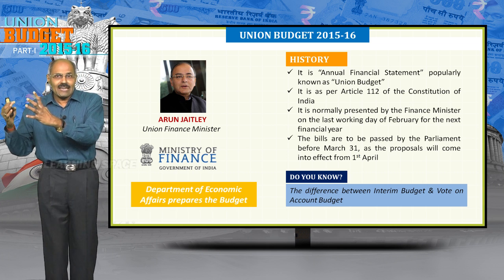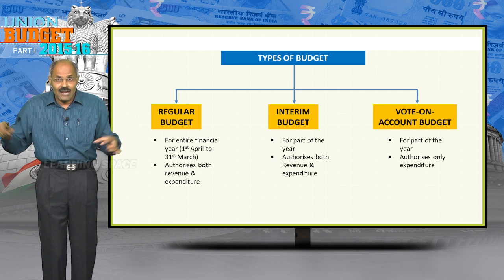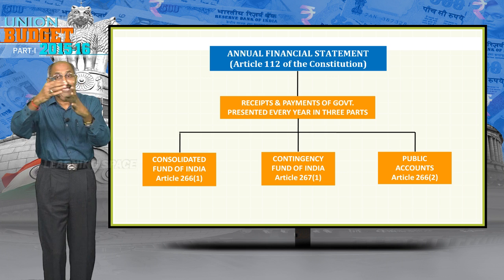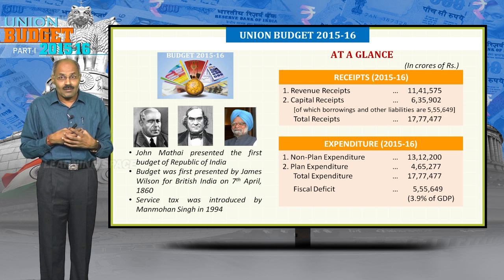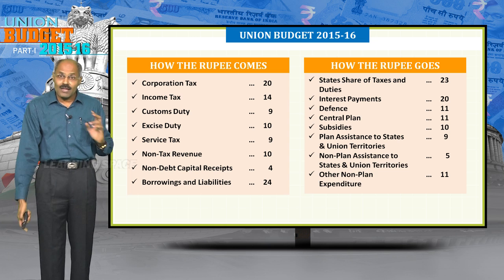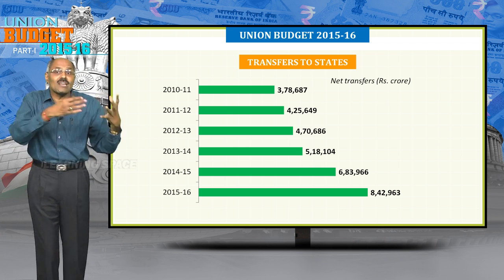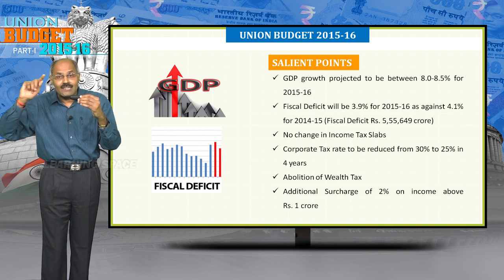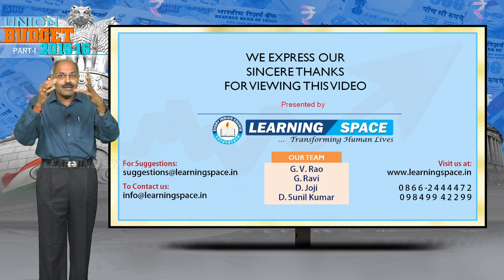Union Budget 2015-16 Part I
Salient features of the Union Budget 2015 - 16 are explained in detail. This covers part I of the explanation.